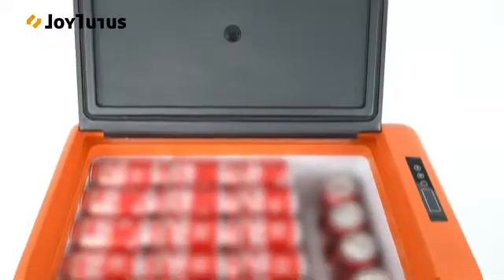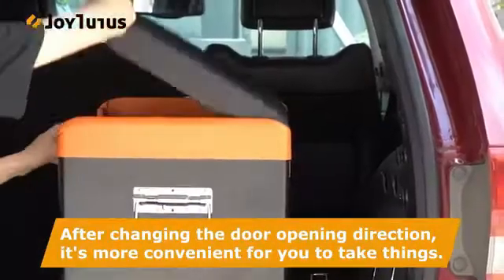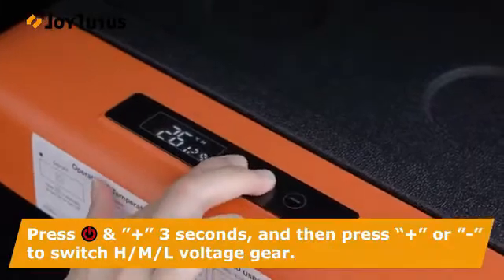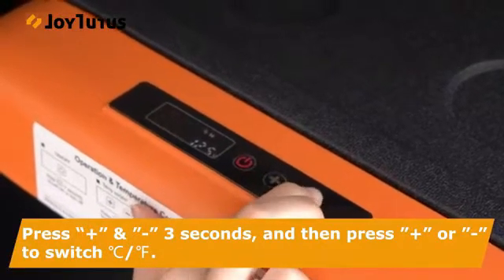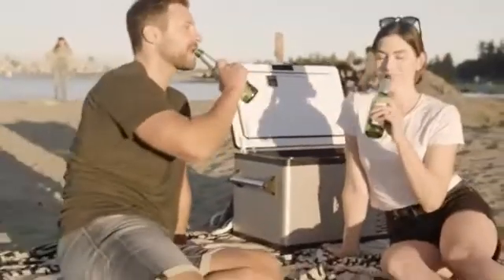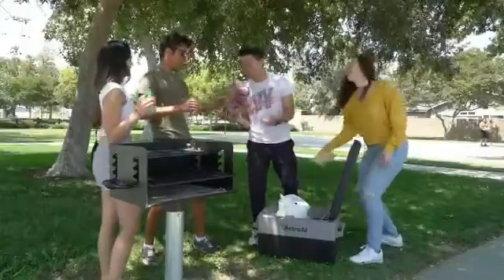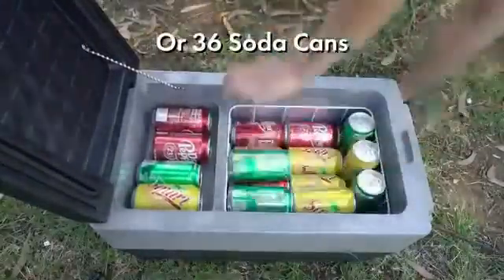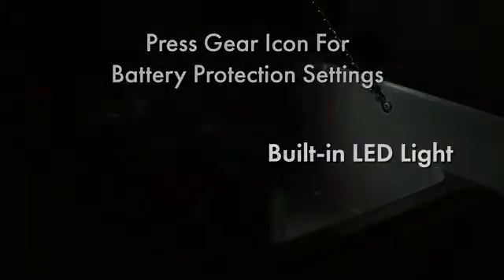TOP 3: Best Portable Car Fridge Freezer for Car 2021 | for Camping, Car, Truck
3. Portable Car Refrigerator JoyTutus 42 QUART(40L) Freezer (-4℉~68℉)

Amazon US

2. Aspenora Portable Fridge Freezer 12V Car Refrigerator Car Fridge

Amazon US

1. AstroAI Portable Refrigerator Freezer 12 Volt Refrigerator 37 Quart(35 Liter) for Car

Amazon US

TOP 3: Best Portable Car Fridge Freezer for Car 2021 | for Camping, Car, Truck, portable fridge, portable refrigerator, portable freezer, best portable fridge, camping, portable fridge for car, camping fridge, fridge, portable fridge freezer, portable refrigerator for car, best portable freezer, 12v fridge, camping gear, car fridge, car refrigerator, fridge for car, portable car fridge, portable refrigerator for camping, best portable refrigerator, dometic, refrigerator, 2021, camping hacks, portable refrigerator review, freezer, bougerv fridge, f40c4tmp portable refrigerator, rv, cooler, camp, car freezer, 12 volt fridge, best portable fridge freezer, portable mini fridge, portable camping fridge, portable car refrigerator, patriot games, patriot campers, best portable freezer 2020, iceco portable fridge, astroai portable freezer, alpicool fridge, domende portable freezer, firares car fridge, top 5, car, for, truck, stemir, reviews, stemir reviews, portable fridge for camping, best, portable freezers, outdoors, car freezers, rv freezers, camping gadgets, camping cooler, camper, best camping gear, camp fridge, camper trailer, cfx3, camping cooking, top, review, top 10, best portable freezer 2021, portable freezer review, portable freezer 2021, best portable freezer review, portable freezer reviews 2021, portable refrigerator freezer, 12 volt refrigerator, arb fridge freezer, 12v refrigerator, best car fridge, camping refrigerator, car fridge review, arb fridge, fridge in car, car fridge freezer, 12 volt freezer, dual zone fridge freezer, refrigerator for camper van, fridge for a campervan, reliable refrigerator, portable cooler fridge, dometic portable fridge, best car refrigerator, portable refrigerator for sale, mini refrigerator for car, 4x4 recovery, 4x4 gear, offroading, off-road, 4x4, loading up, four wheel driving, 4wd accessories, product review, best portable freezer for car, best portable freezer for camping, what is the best portable fridge freezer to buy, best portable freezer cooler, jesse rizo, top 5 car refrigerators 2021, top 10 portable refrigerators 2021, portable refrigerator for truck, compact fridge, dometic portable refrigerator, iceco portable refrigerator, whynter portable refrigerator, setpower portable refrigerator, camco portable refrigerator, alpicool portable refrigerator, kohree fridge, best car refrigerator on amazon 2021, top 5 car refrigerator on amazon 2021, ebst, on, amazon, vechicles, best car refrigerator on amazon review, top review car refrigerator on amazon, car refrigerators 2020, car refrigerators 2021, best car refrigerators 2021, 12 volt, portable fridge freezers, fridge freezers, portable solar fridge freezer, portable personal fridge, portable cold storage, frig, camping fridge freezers, rv portable refrigerator, fridge freezer for rv, 12 volt fridge freezer, review fridge freezer, outdoor fridge freezer, rv outdoor refrigerator freezer, best portable fridge freezer for car 2021, top 5 portable fridge freezer for car 2021, portable, campin, boat, travel, best portable fridge freezer for car review, top review portable fridge freezer for car, portable fridge freezers 2020, portable fridge freezers 2021, .